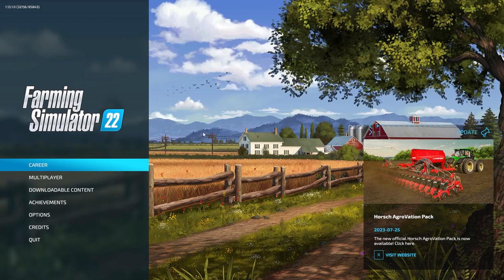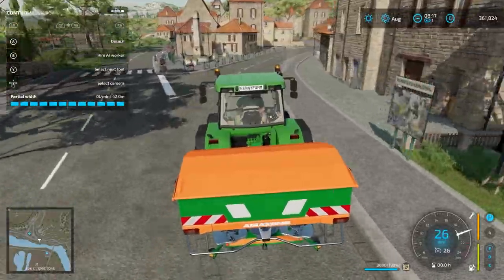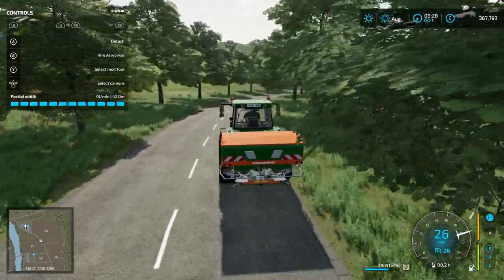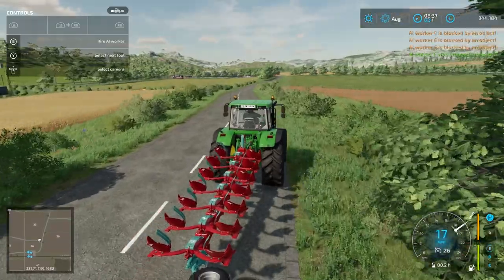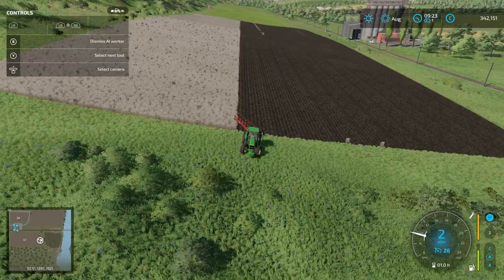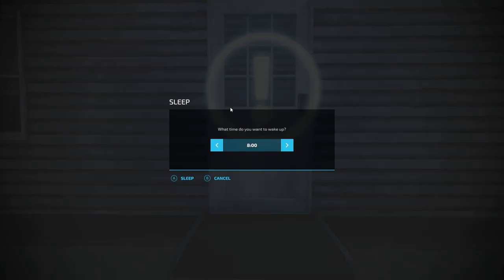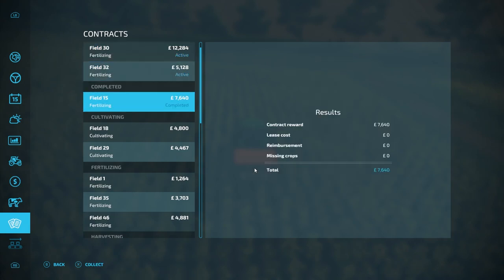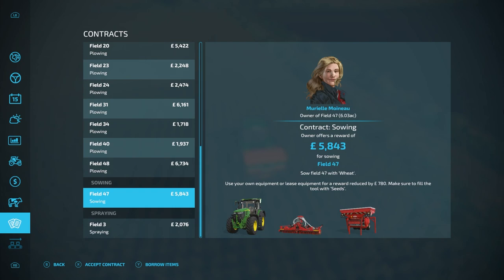START FROM SCRATCH - EP 1: From Seed to Stardom | FS22 - Haut-Beyleron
In this exciting video, we will explore the fascinating world of starting from scratch and building a remarkable empire from seed to stardom. Get ready to witness the engaging progression of a beginner farmer transforming into an agricultural mastermind!

🌱 Join us as we delve into the immersive gameplay of Farming Simulator 22, complete with realistic farming activities, state-of-the-art machinery, and a multitude of cultivation options. Follow our character's inspiring quest to cultivate barren lands, reap plentiful harvests, and make a name for themselves in the agricultural industry.

🚜 Prepare to witness the blood, sweat, and tears that goes into establishing a thriving farm. From clearing land and sowing the first seeds to nurturing crops and expanding our operations, every step brings us closer to the ultimate goal: creating an empire filled with success and prosperity.

🌾 Immerse yourself in the stunning graphics and breathtaking landscapes, feeling the thrill of watching our once modest farm flourish into a thriving agribusiness. Marvel at the incredible range of crops, including cereals, fruits, and vegetables, as we carefully tend to each one to guarantee premium quality produce.

🏭 Along the way, we'll invest in top-notch machinery and cutting-edge technology to streamline our operations. Witness the efficiency of the latest tractors, combines, and harvesters as we expand our farm's capacity to tackle larger projects and meet market demands.

🌟 Get ready to be awed by the challenges we encounter on our journey. We'll navigate through ever-changing weather conditions, pesky pests, and unexpected obstacles while implementing innovative farming strategies and techniques. With determination and expertise, we will overcome these hurdles and pave our way to stardom.

🎥 Join us on this extraordinary adventure as we showcase the incredible growth and development that can be achieved when starting from scratch in Farming Simulator. Whether you're a farming enthusiast or simply intrigued by the concept of building an empire, this video promises to be an entertaining and educational experience for all.

Don't miss out on this captivating series of Building an Empire: From Seed to Stardom - Farming Simulator.